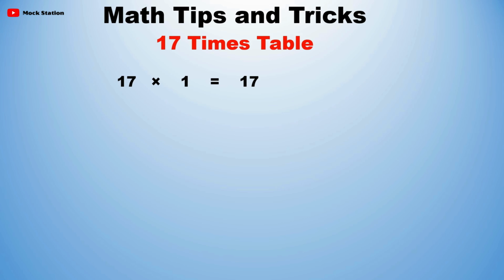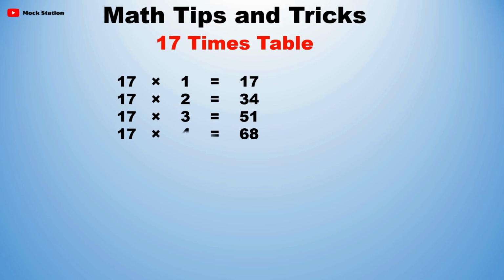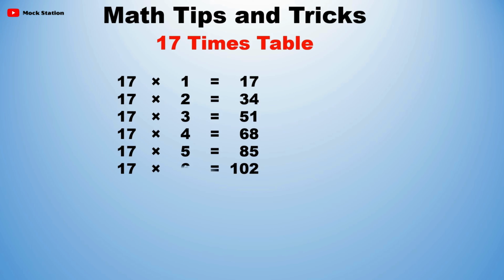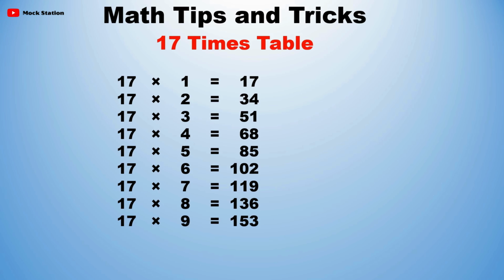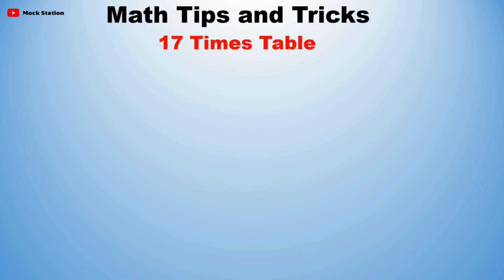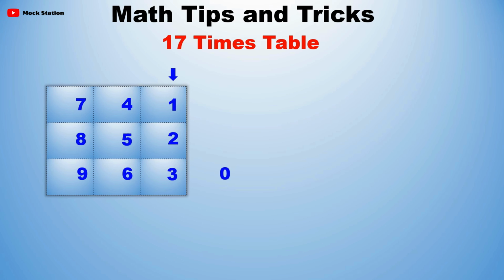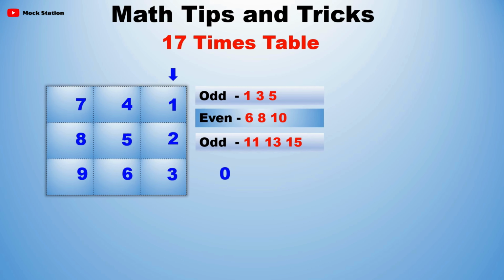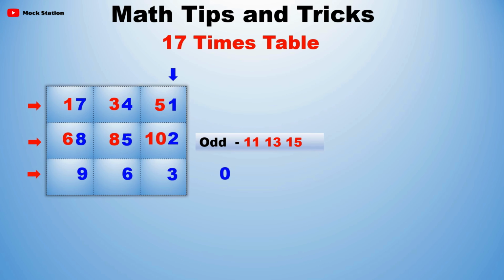Math Tips and Tricks 17 Times Table I Easy and Fastest Way to Learn 17 Times Multiplication Table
Math Tips and Tricks 17 Times Table I Easy and Fastest Way to Learn 17 Times Multiplication Table  I Learn 17 Times Multiplication Table | Easy and fast way to learn | Math Tips and Tricks.

In this video, we have shared an easy and simple trick to learn and memorize the 17 times table.